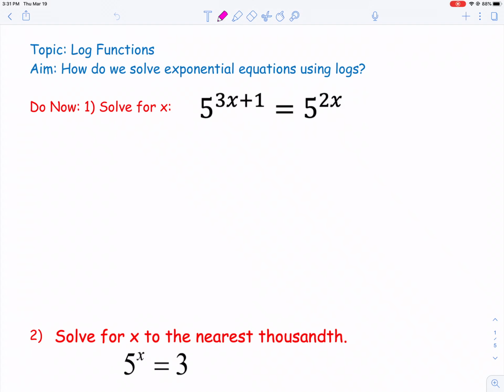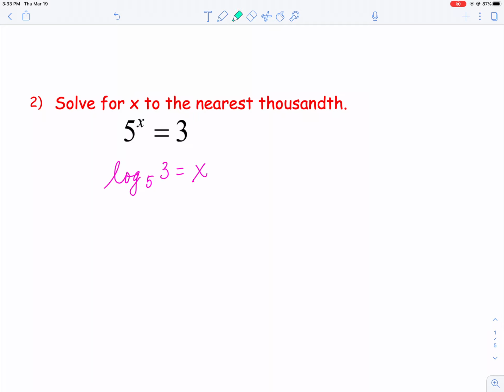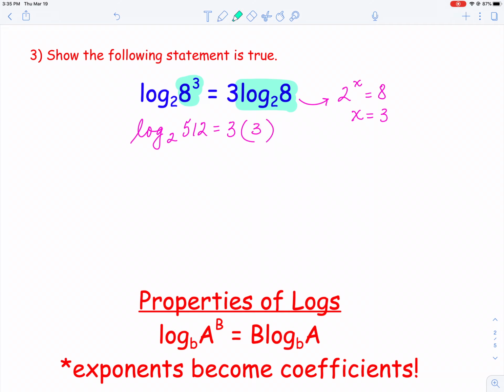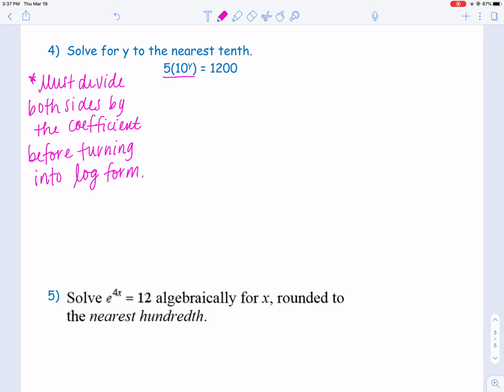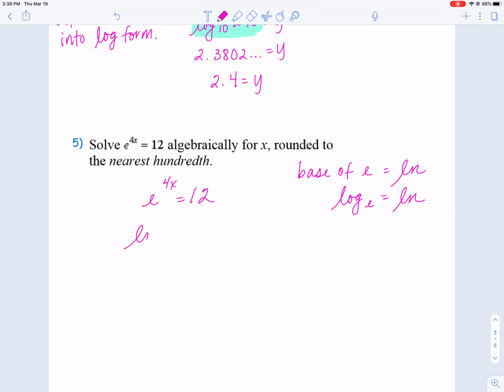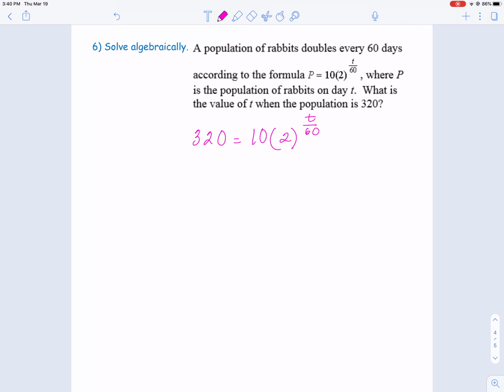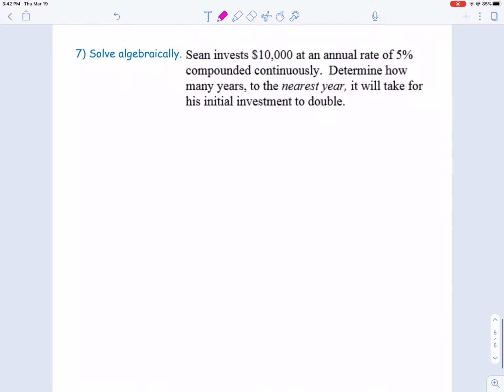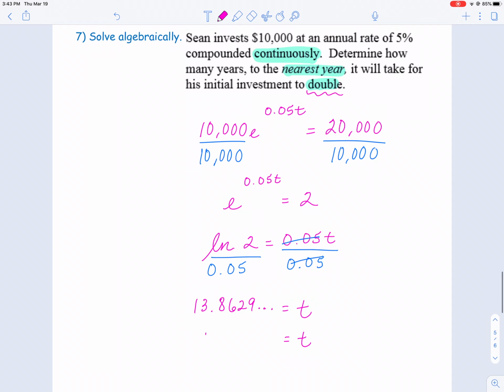Day 3 Solving Exponential Equations w Logs